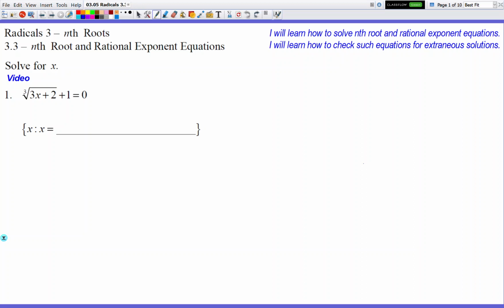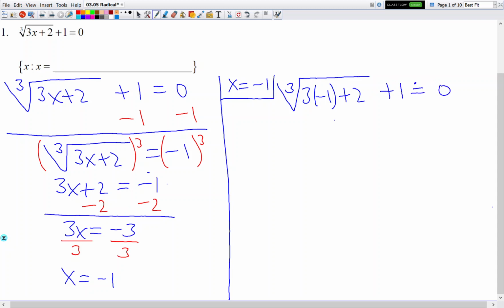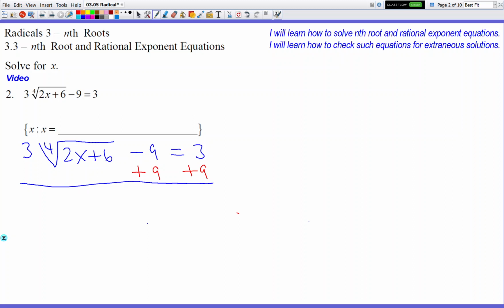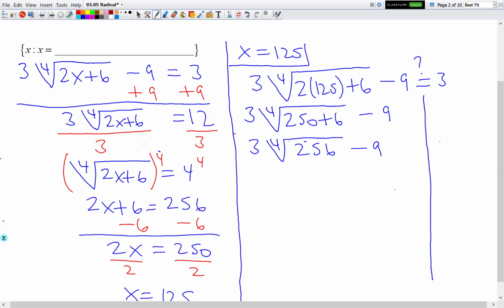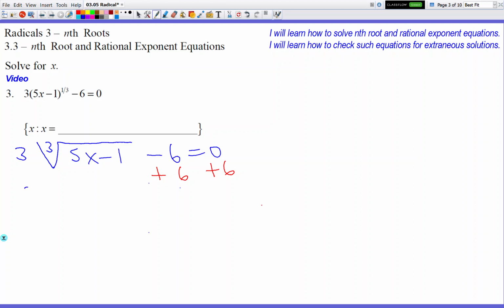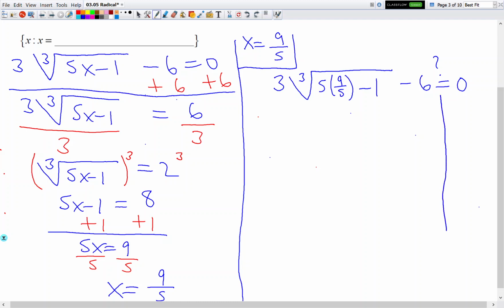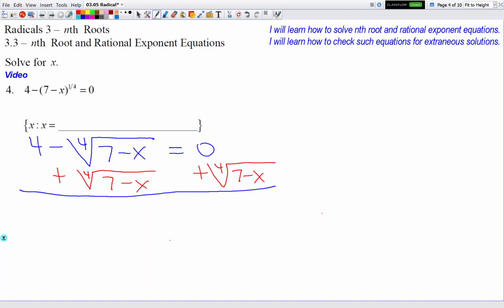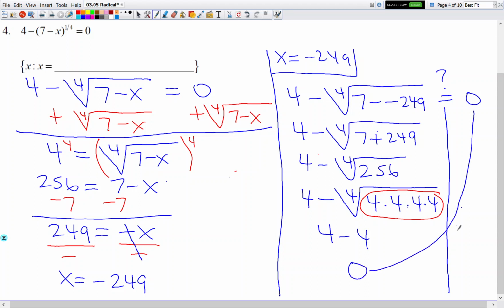Radicals 3 3 nth Root and Rational Exponent Equations